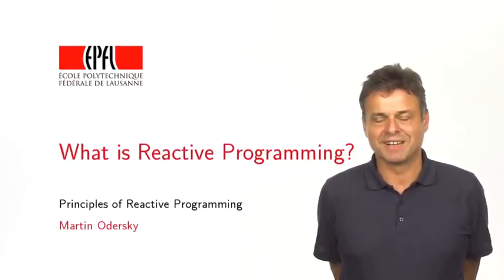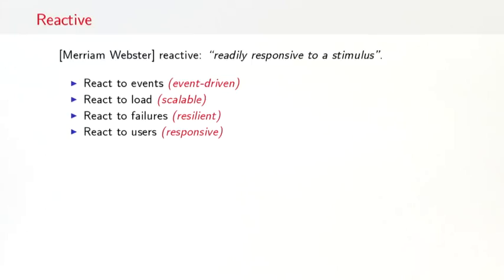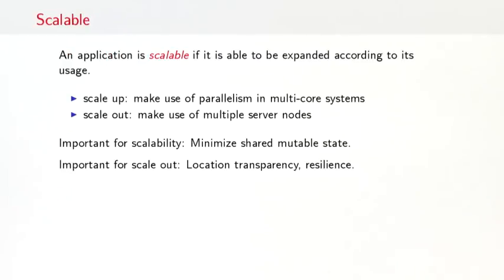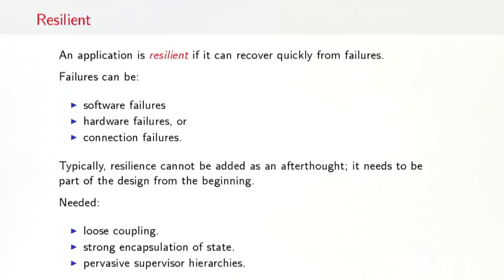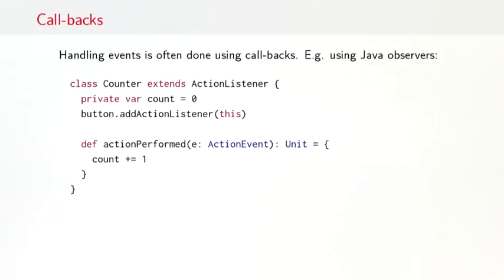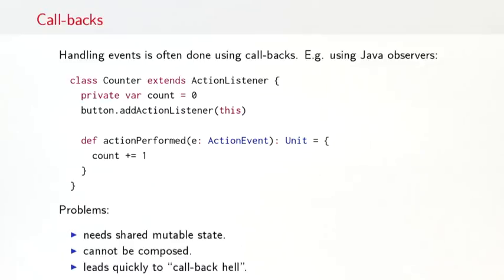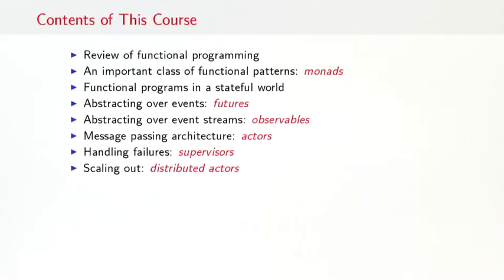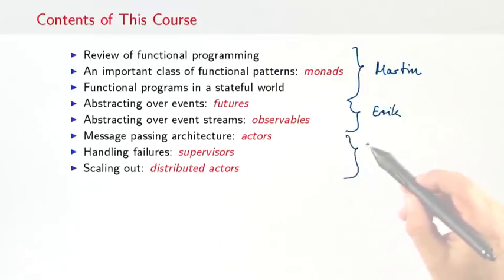3 1 What is Reactive Programming 11 42